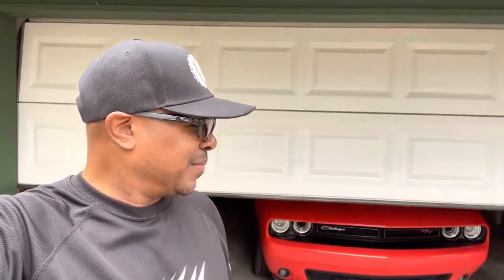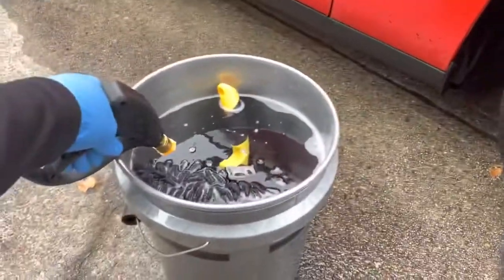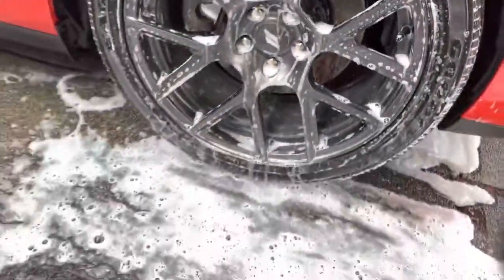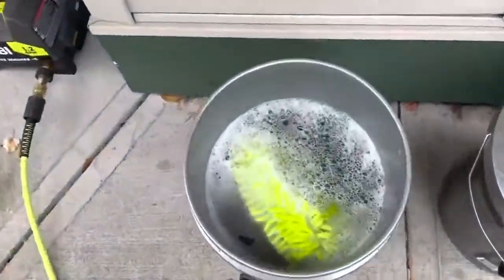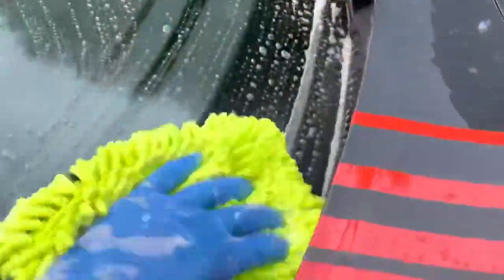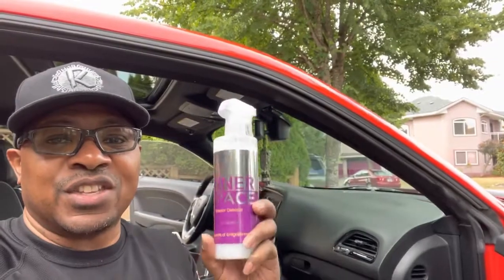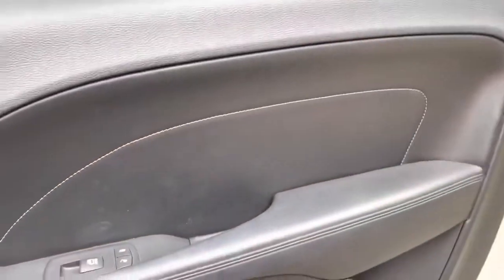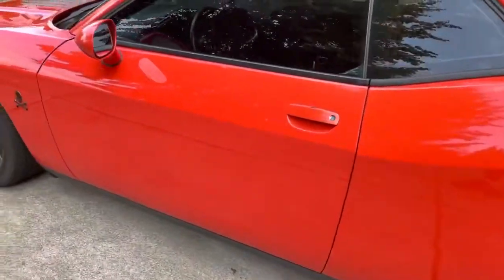LithiumLi Double tap, Ceramic slam and Inner Space for the R T Shaker, aka “Chucky”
Lithium double tap in the bucket and the foam cannon, ceramic Slam to add deep shine and protection, finished off with Inner Space for that lovely fresh satin oem interior finish. Did I mention, they all smell AMAZING!

Shout out to PapaSmurf918

Ryobi pressure washer 1,600 PSI

Twinkle Star foam cannon

Flexzilla pressure wash hose

Flexzilla Garden hose

Funteck pressure washer adapter kit 3/8in quick connect disconnects

HQMPC Garden hose quick connect 3/4

Mingle foam cannon 1.1mm orifice

Rector seal pipe thread sealant

Griots garage 55590 PFM Terry Weave drying towel

Chemical Guys microfibre Chenille premium wash mitt

Nanoskin A5-009 AutoScrub 12inch x 12inch